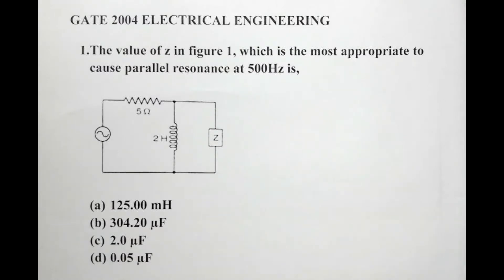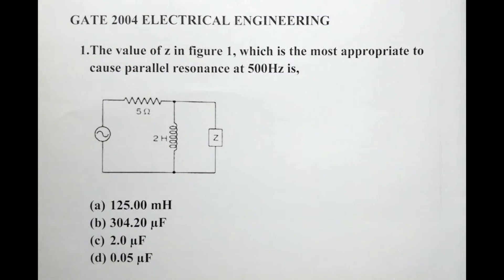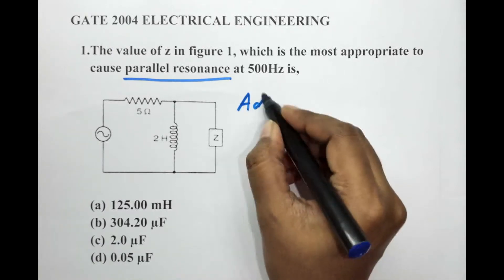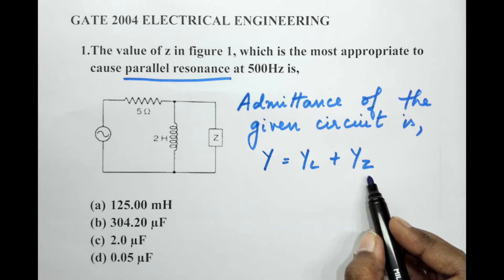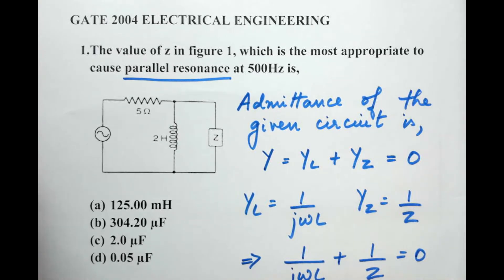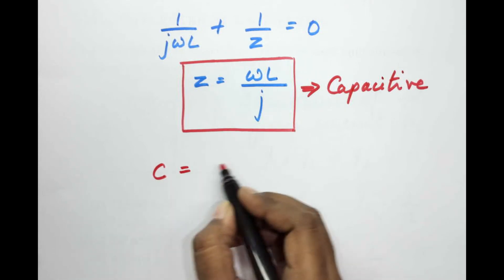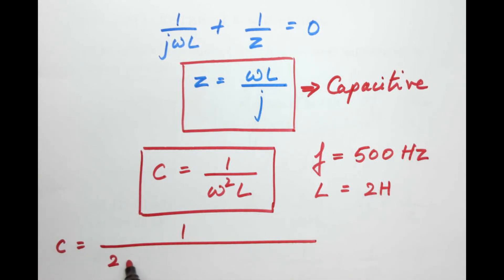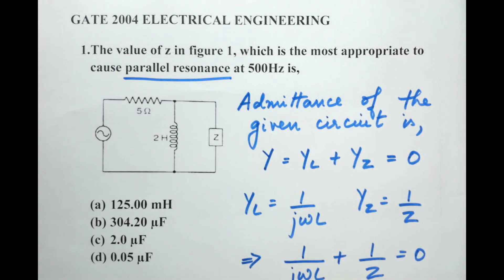GATE 2004 EE - Q1